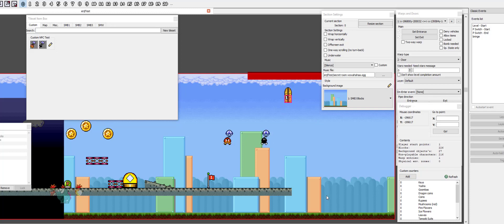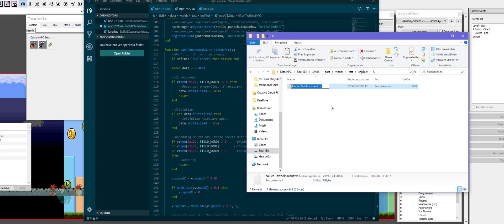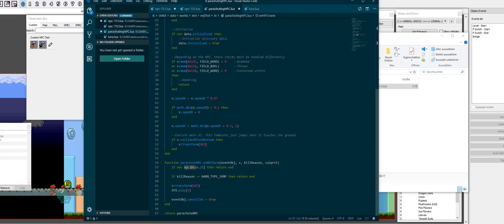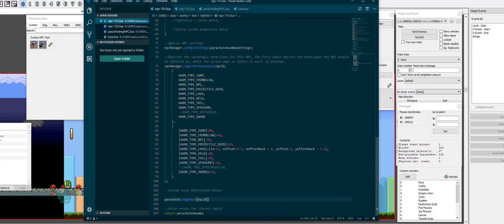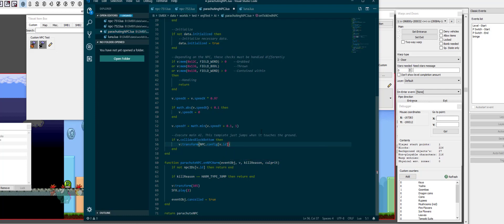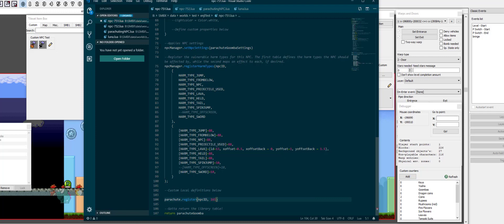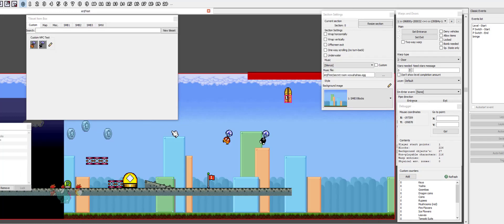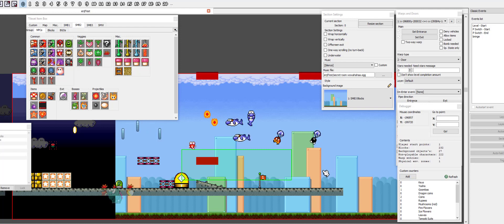SMBX2 - Advanced Tutorials - How to make your own NPC Pack (Part 2)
In this 2-part tutorial, I walk you through how you can create your own NPC packs. In this video, we turn our code from last time into an AI file and then add a second NPC that uses the same code, making it super easy to add even more!

Used version: SMBX2mx3 (MAGLX3 Build)
Image Editing Software: Paint.NET
Code Editor: Visual Studio Code